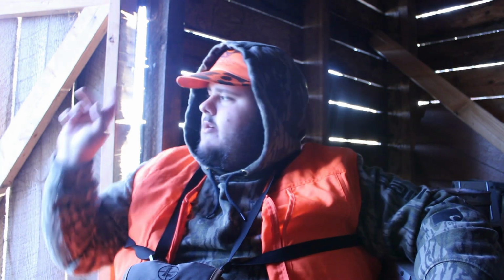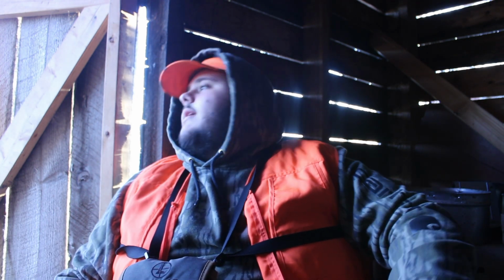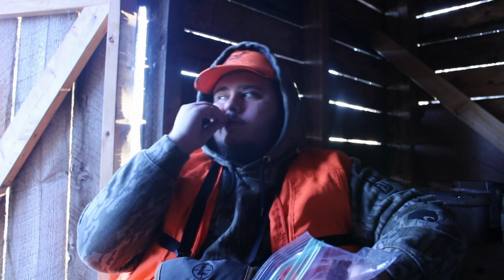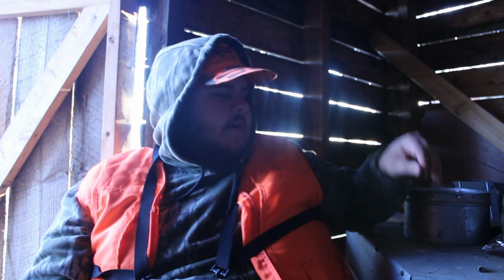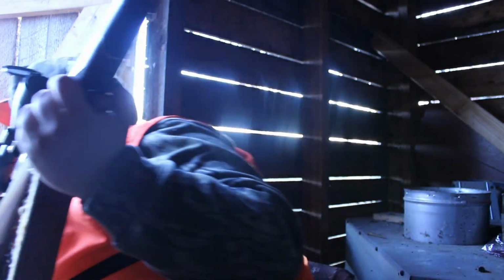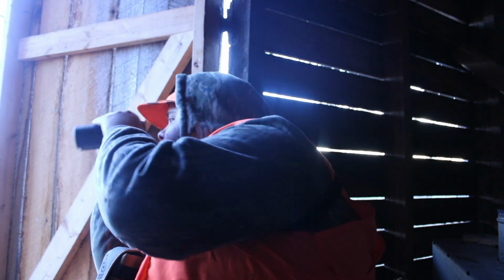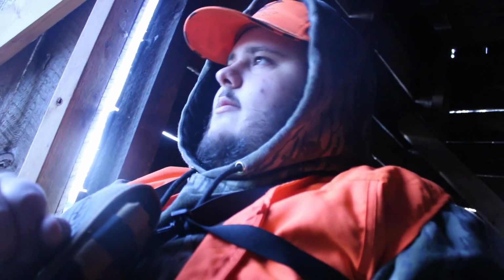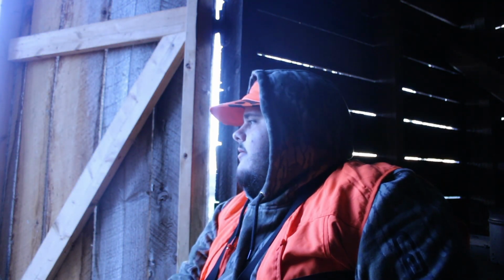PA RIFLE HUNTING!!!! (DEER DOWN!!!)